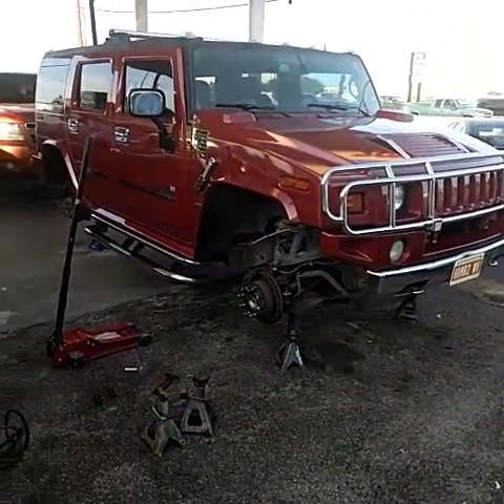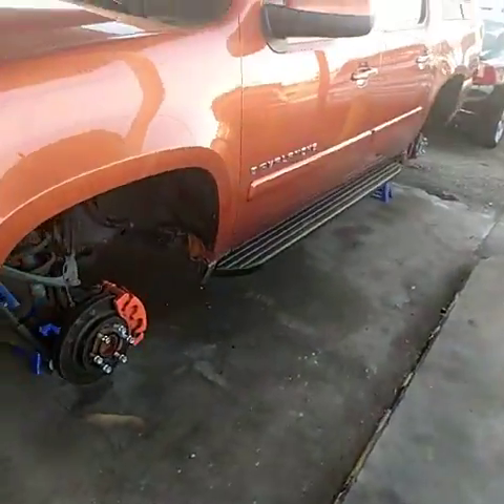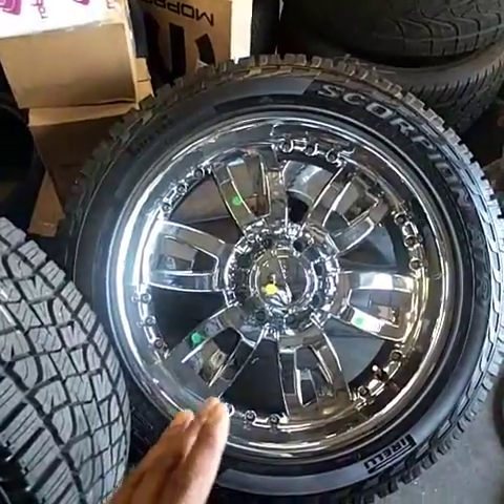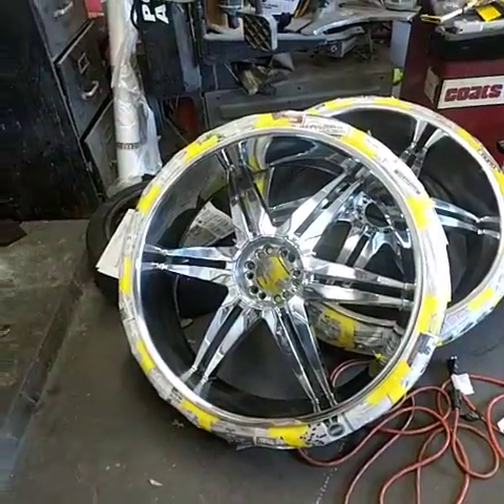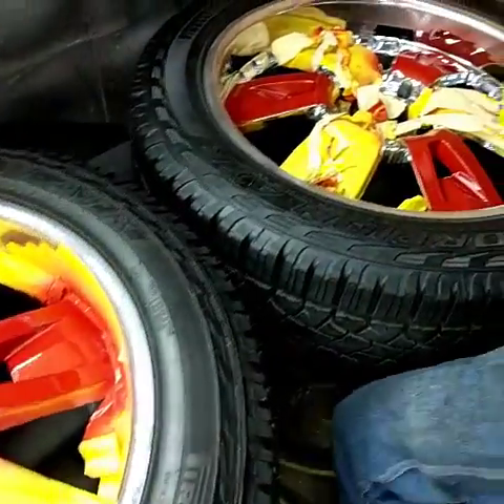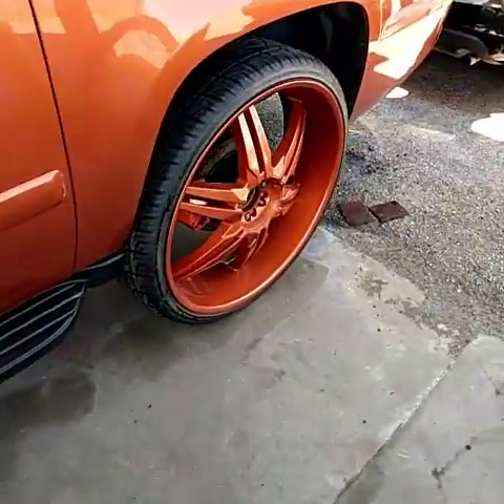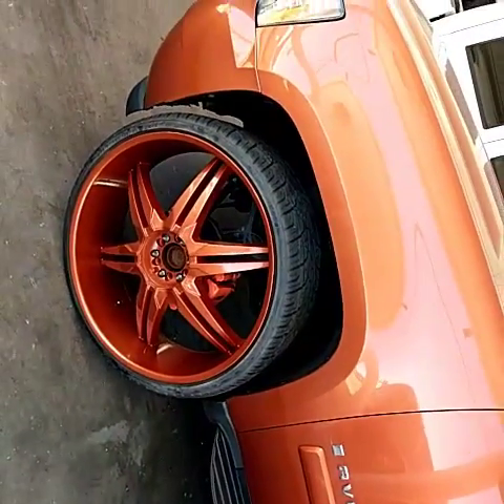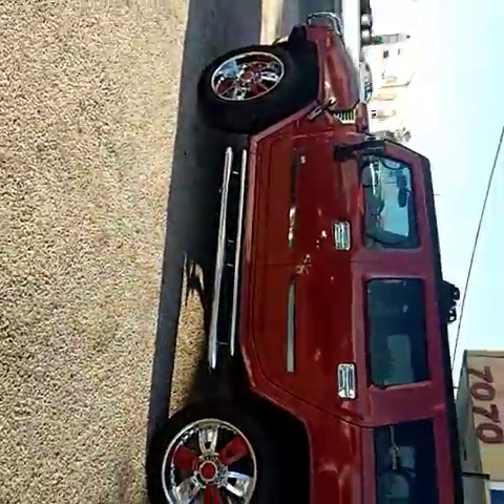30 inch custom painted Wheels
In this video liquid painted  30 inch wheels that were originally Chrome and painted them Pearl orange to match the truck also in this video you will see custom paint on a Hummer Chrome as well